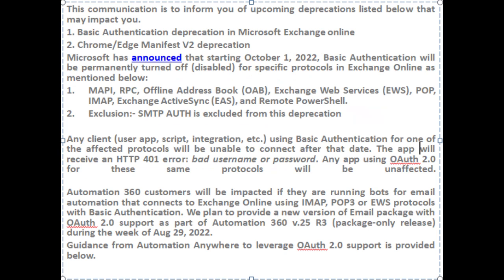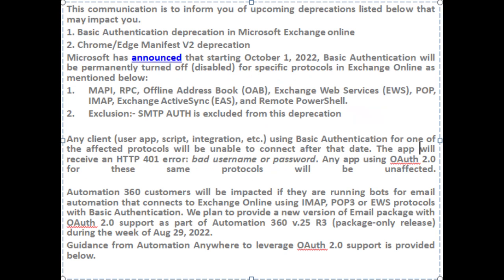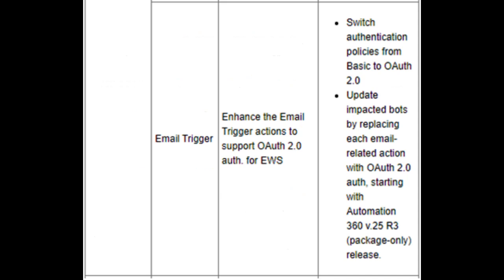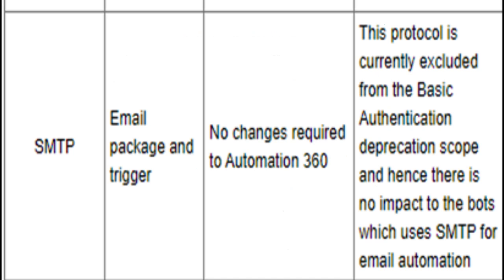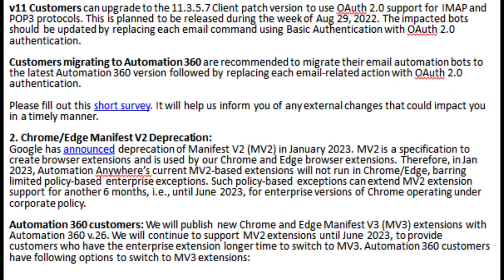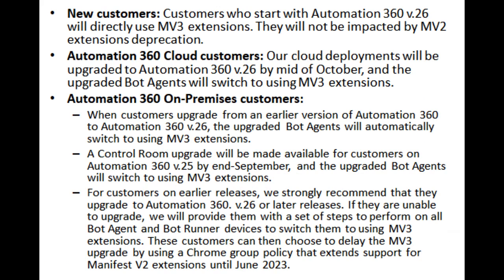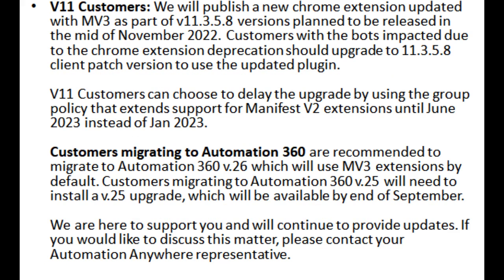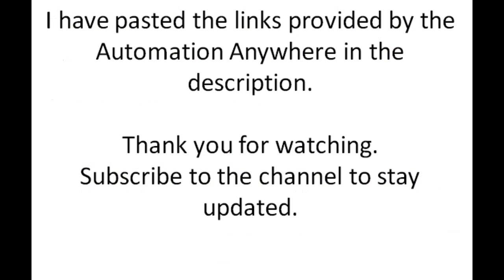Automation Anywhere Updates on Upcoming Features Depreciation | A360 Master Certification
Hi Guys,